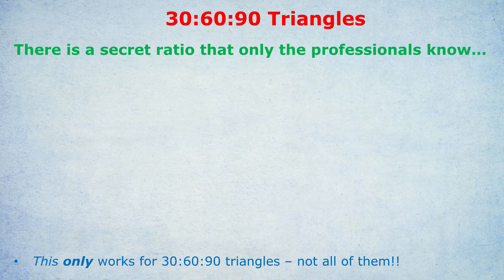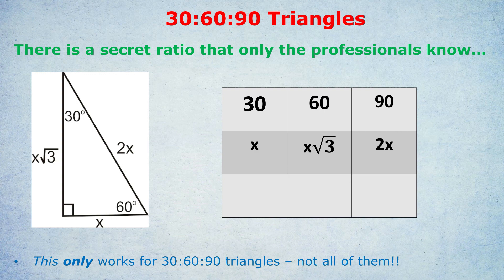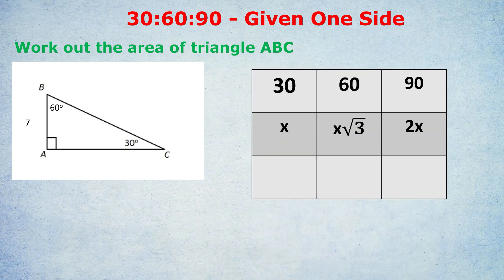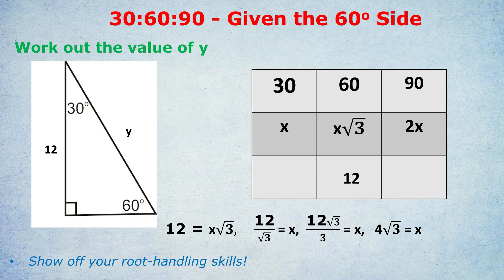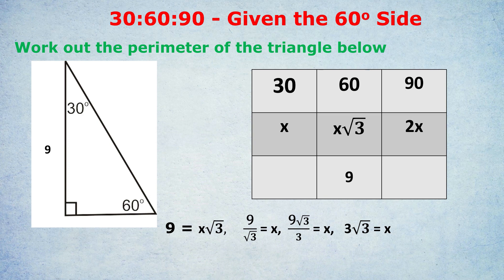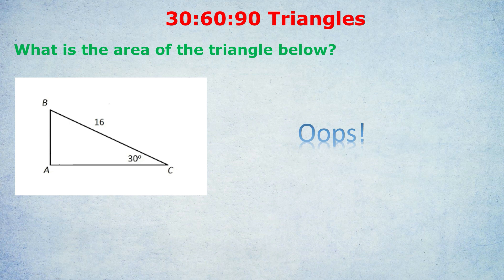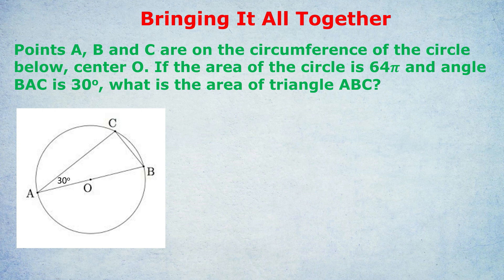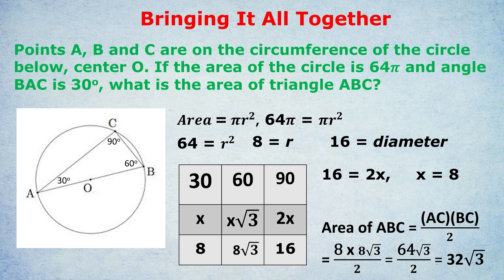30 - 60 - 90 Triangles: GRE / GMAT Geometry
Update: I am not available for tutoring! 30:60:90 triangles are understood properly by very few students, I can almost guarantee you will learn something from this video if you are studying for the GRE or GMAT (or other exam this topic comes up in) and watch to the end. Triangle ratios come up occasionally in these tests but you can give yourself a big edge by understanding them!